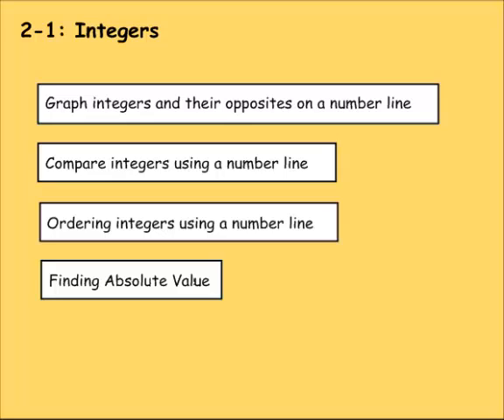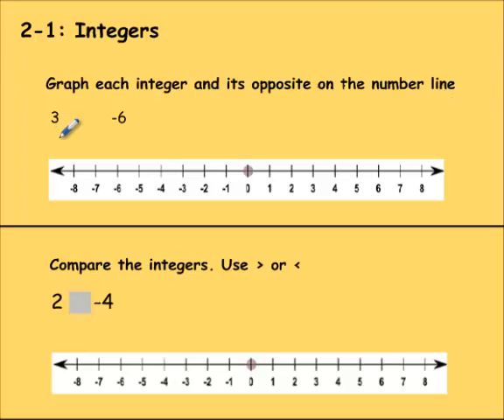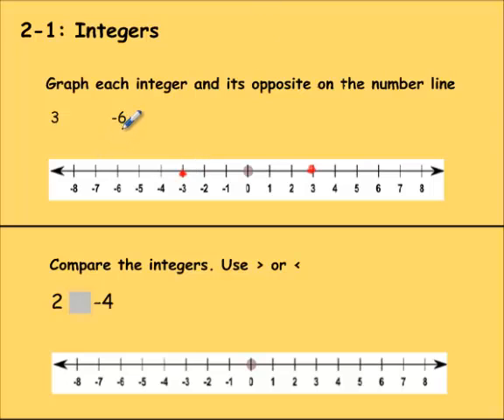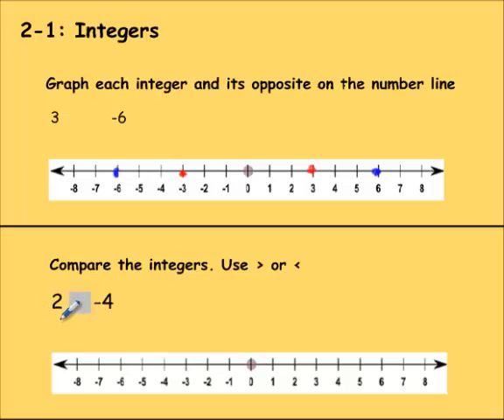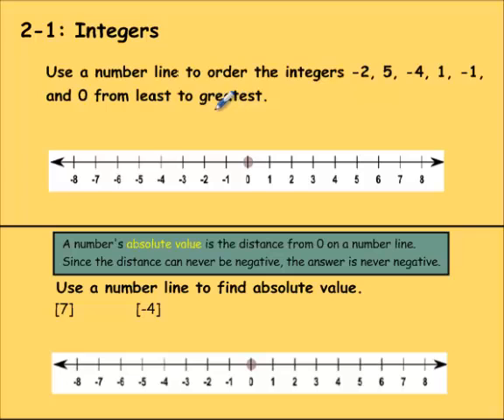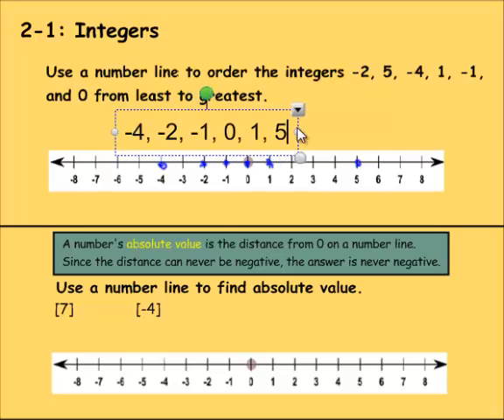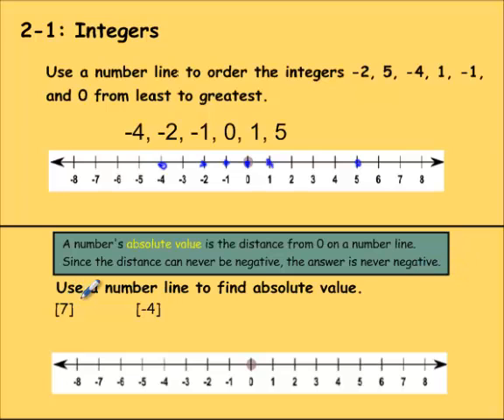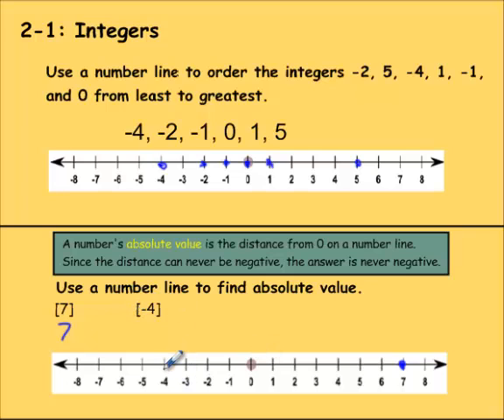Math 7: 2-1: Integers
How to plot integers and their opposites on a number line, how to compare integers using a number line, and how to find absolute value using a number line.